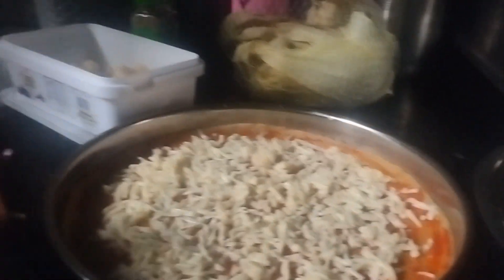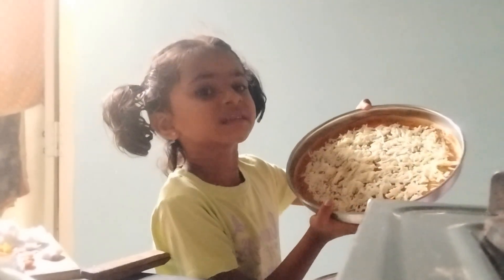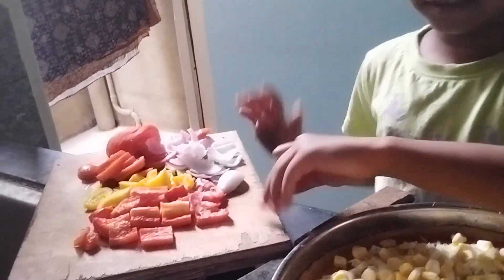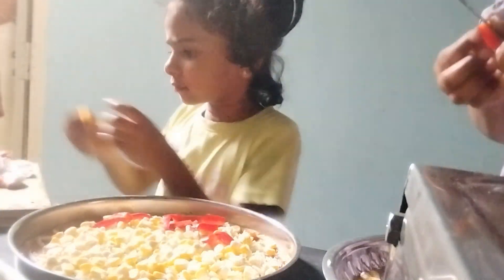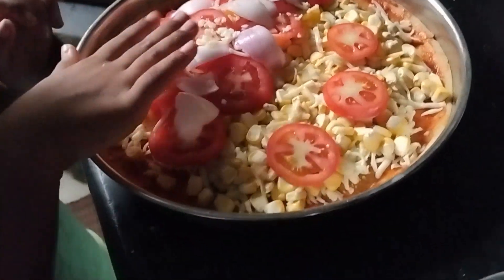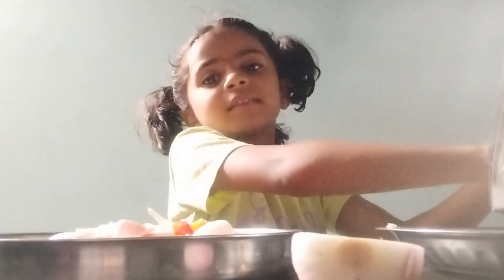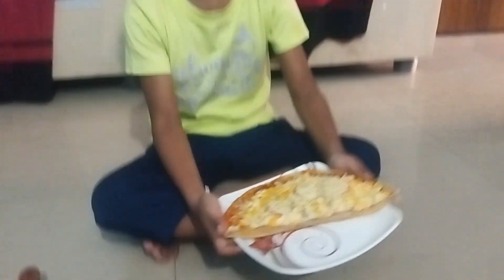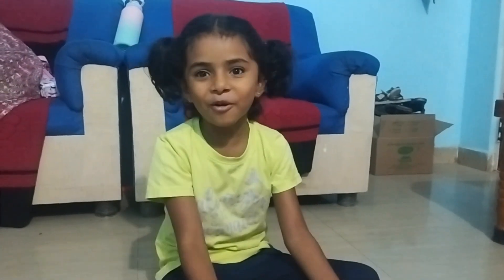small kid making pizza //kidvlogger